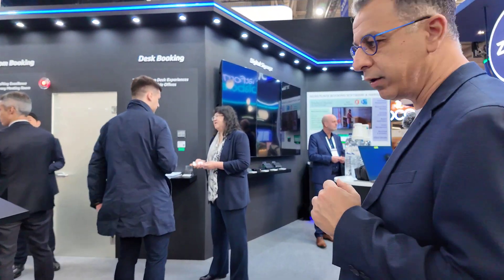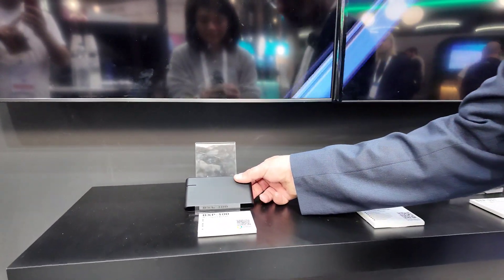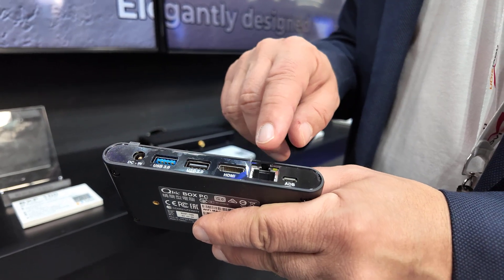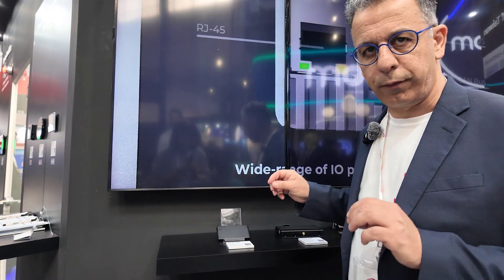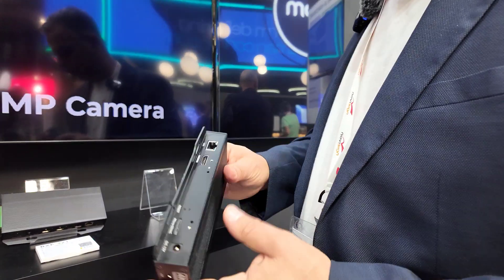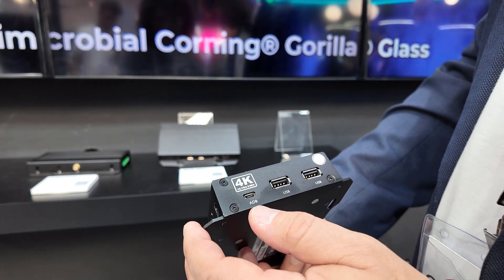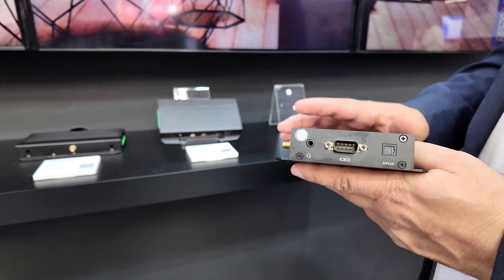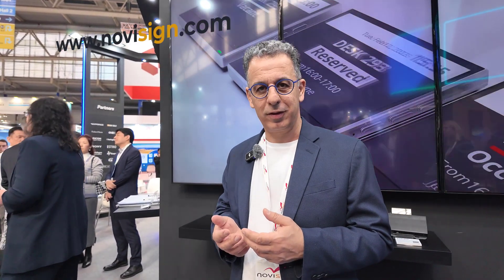NoviSign ISE 2024 - QBic Technology media players review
In this video, Gil Matzliah, NoviSign digital signage CEO, is presenting the top media players of QBic Technology to be used with NoviSign's signage software, media players such as BXP-100 (the "Phantom") and BXP-300. The video took place at QBic's booth at ISE2024 A/V expo at Barcelona.

Do you want to learn more about QBic Technology?